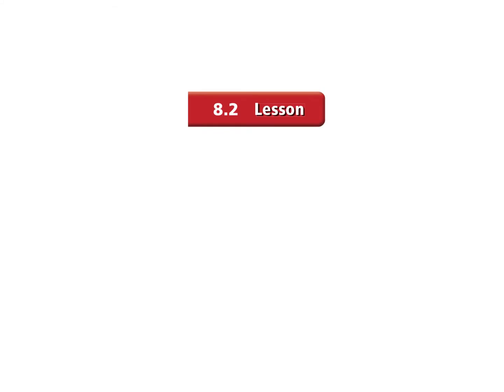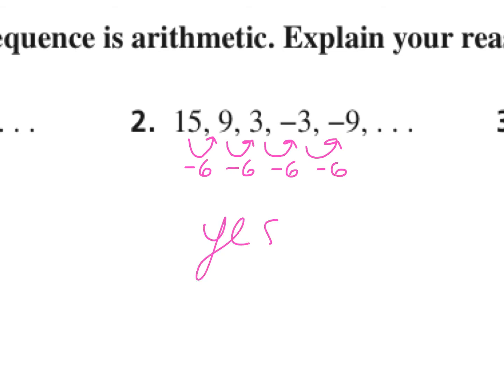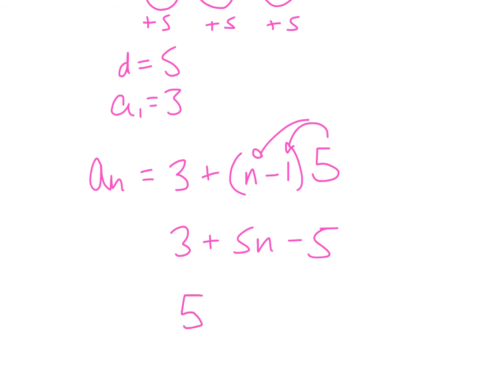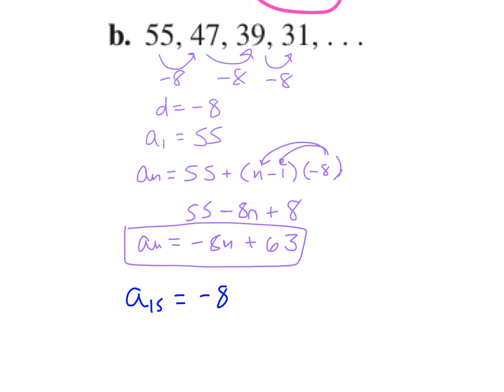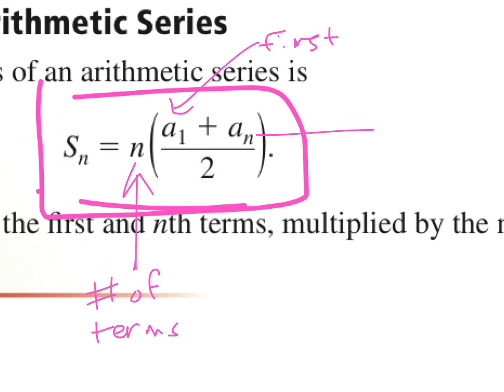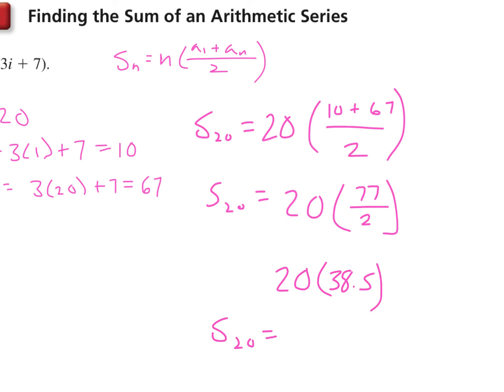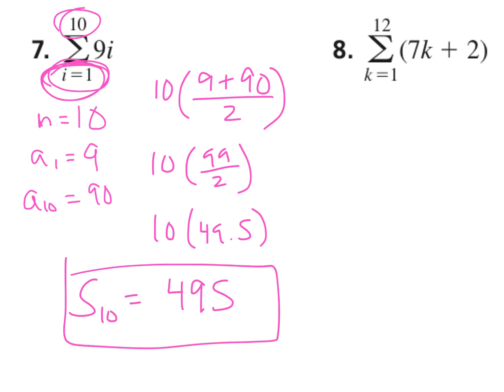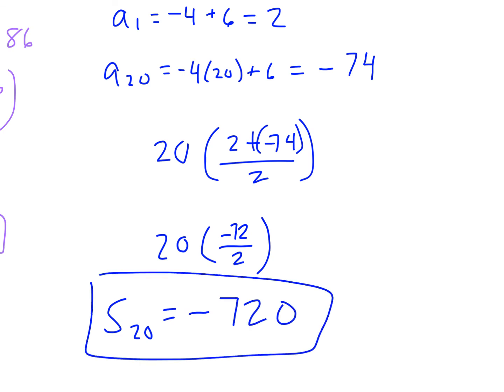5.5 Alg2 8.2 notes.mp4